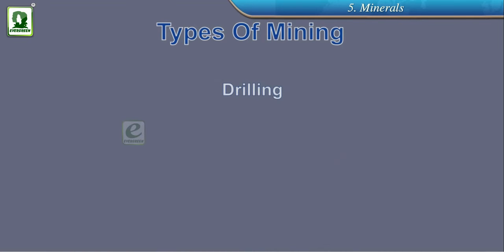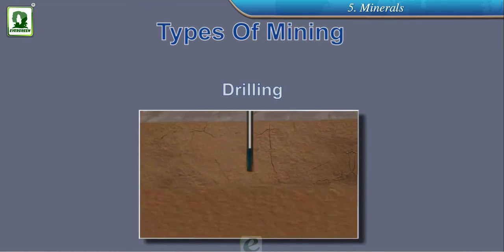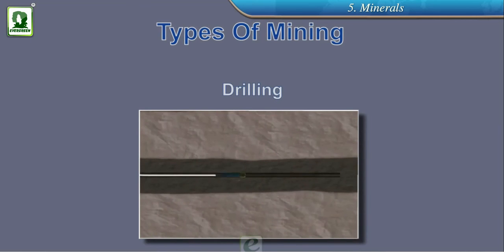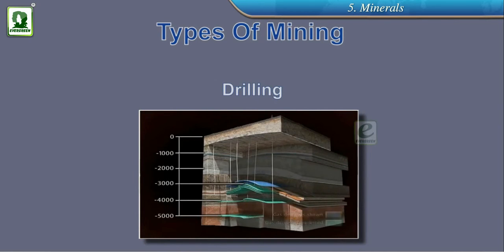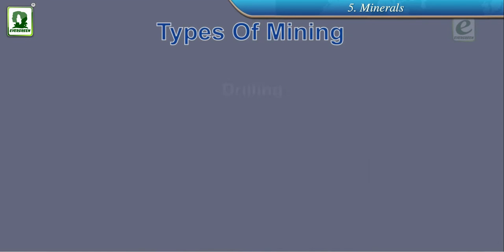Extraction of Minerals | New Trends in Discovering the World | Evergreen Education